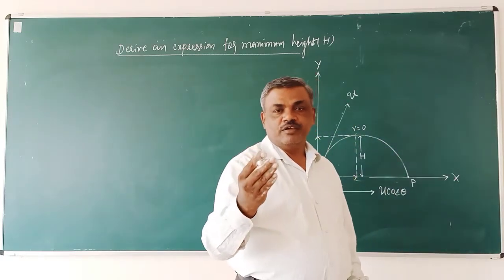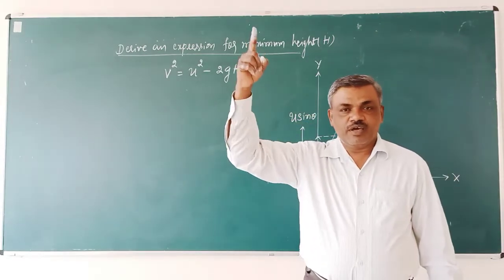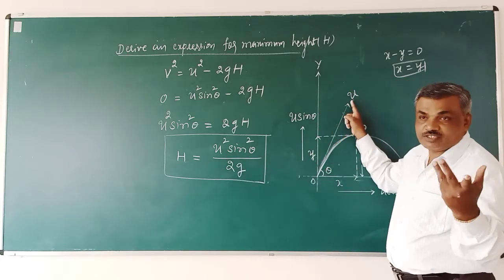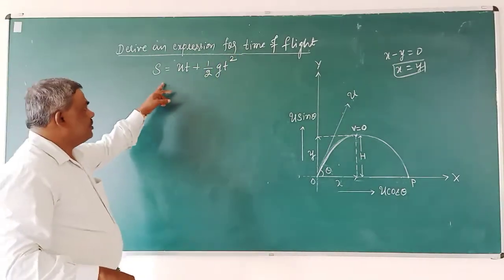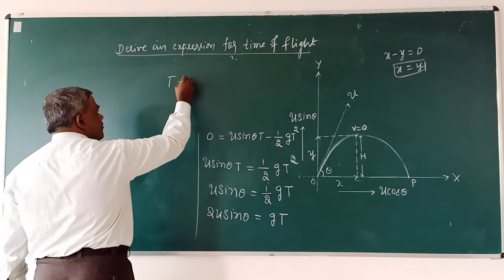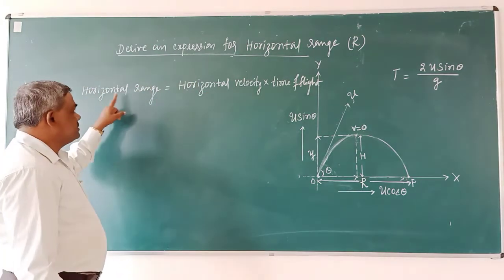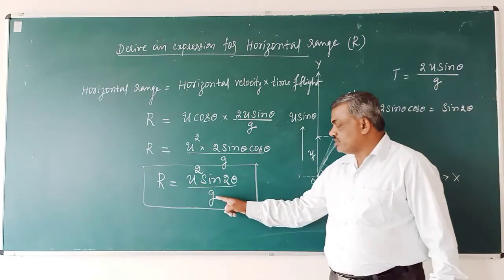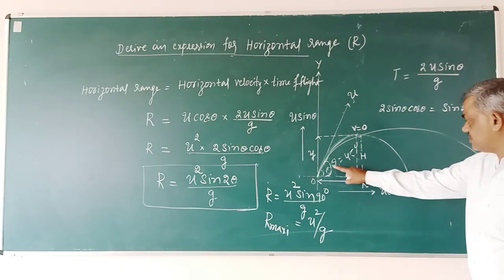1Puc physics class -19 projectile motion